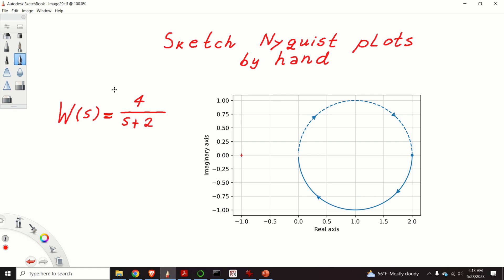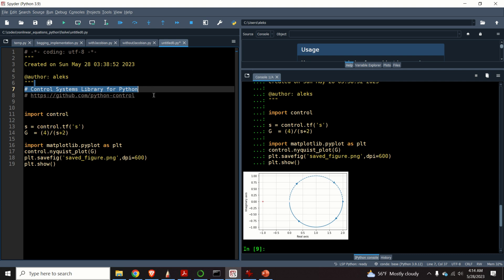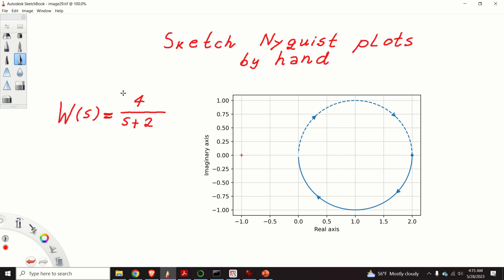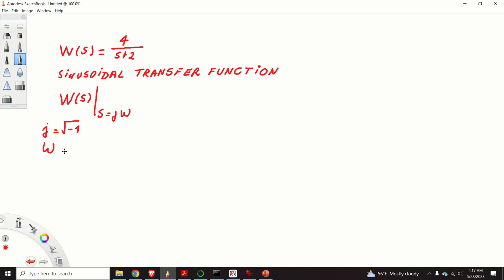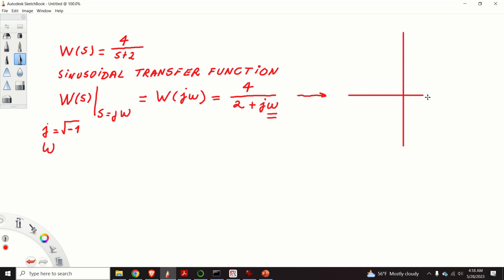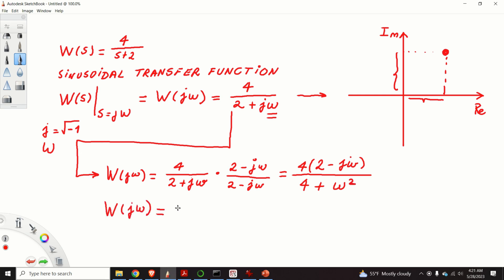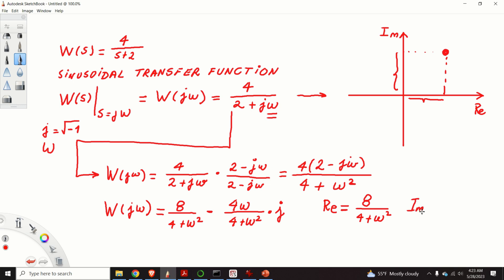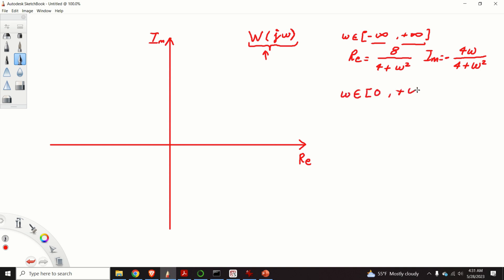Sketch Nyquist Plot by Hand - Step By Step Tutorial - Control Engineering Tutorial - Example 1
It takes a significant amount of time and energy to create these free video tutorials. You can support my efforts in this way:

In this tutorial, we explain how to sketch Nyquist plots of dynamical systems by hand. We explain the sketching process by using the first-order transfer function. Also, we explain how to sketch the Nyquist plot in Python by using the Control Systems Library for Python.